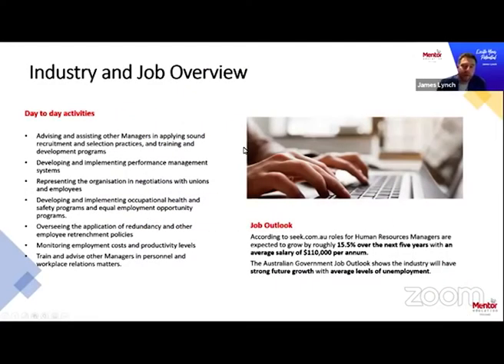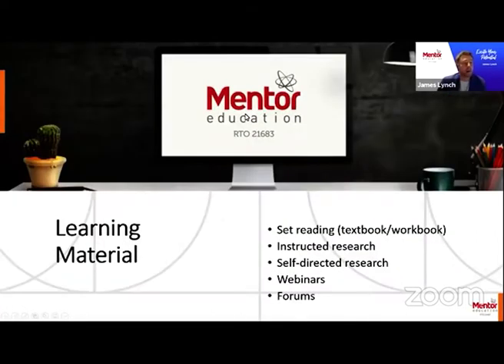Learning Materials: BSB60915 - Advanced Diploma of Management (Human Resources)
This Student Information Session goes into the learning materials involved within our BSB60915 -Advanced Diploma of Management (Human Resources) course.

The nationally recognised BSB60915 - Advanced Diploma of Management (Human Resources) course delivered by Mentor Education provides students a comprehensive qualification covering a range of human resource and management disciplines.

Delivered via online study, this qualification introduces students to a broad range of accounting and bookkeeping skills including the preparation of financial reports, completion and lodging of business activity and installment activity statements, ledger administration, cloud computing, and processing financial transactions.